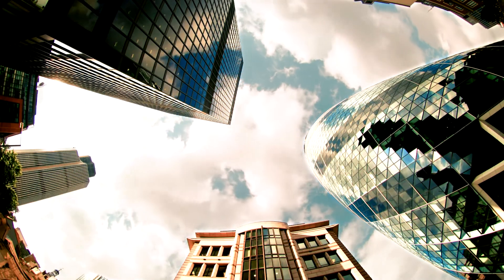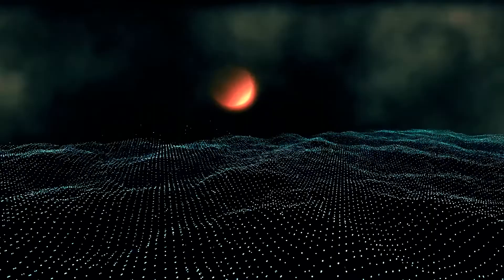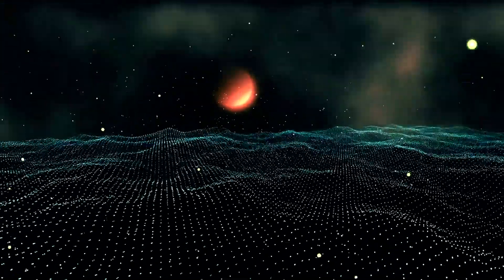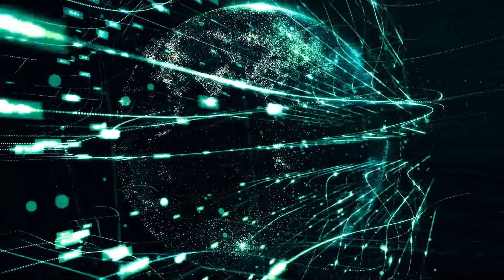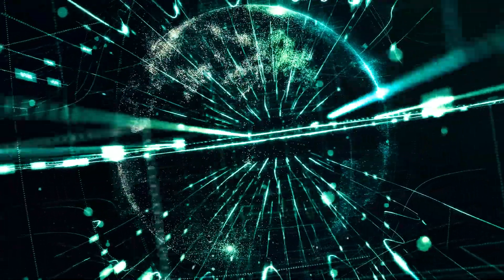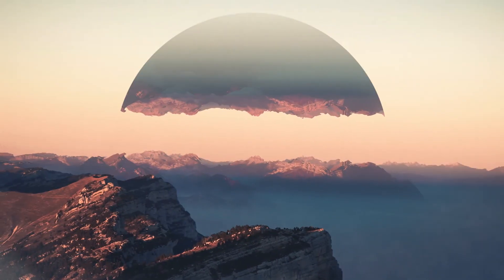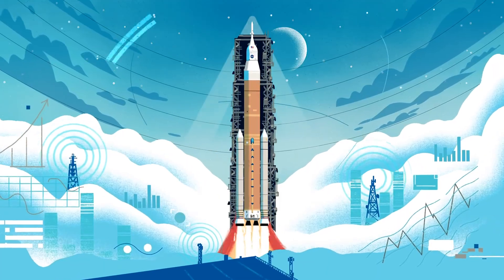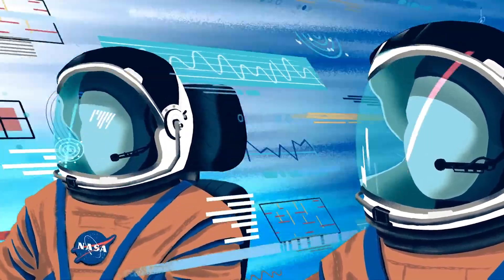Astronauts May Use Human Urine To Build Moon Base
Astronauts plan on building a manned space station on the moon, which they may be building using their own pee!